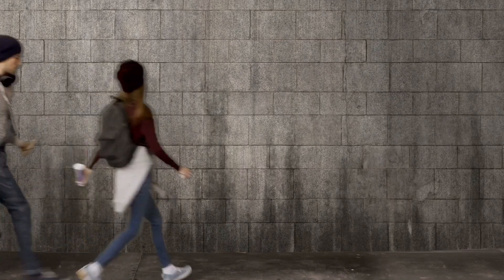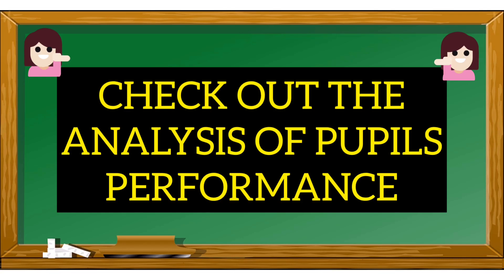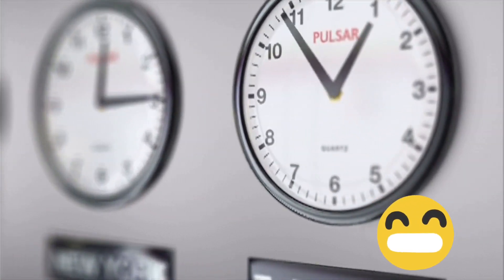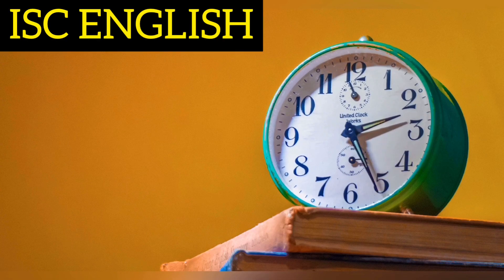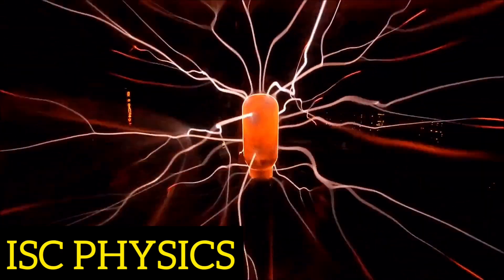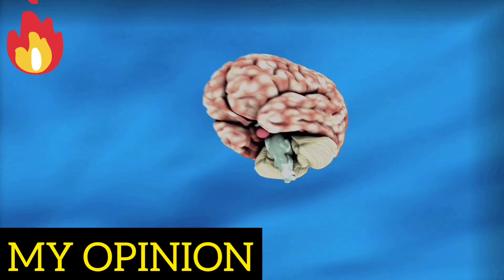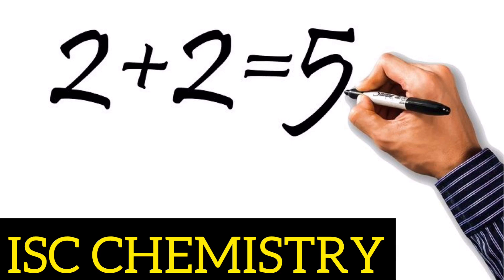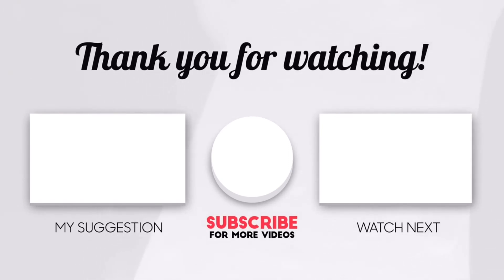COMPLETE SUMMARY OF THE INTRODUCTORY SESSION BY THE CISCE COUNCIL ON ABP ANANDA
MY FOLLOWED  BOOKS

10 Years Solved Papers: ICSE Class 10 for 2020 Examination

10 Last Years Solved Papers: CBSE Class 10 for 2020 Examination

icse 2020,master mind,icse class 10 board exam,icse class 10,icse exam tips,icse maths paper 2020 solved,icse boards 2020,icse boards 2020 tips,class 10 boards 2020 preparation icse,how to score above 95 percent in class 10 icse,how to score above 95 percent in class 10,icse tips and tricks,study with sudhir,t s sudhir

English grammar section for class 10th board exams
How to write answers in icse and cbse board exams
How to get above 90% in board exams
How to solve any question in class 10th board exams
How to write any answer correctly in class 10th board exams

icse class 10,priyanka mam,priyanka kabra,study with sudhir,t s sudhir,icse 2020,icse maths paper 2020 solved,icse physics paper solved,icse physics class 10th